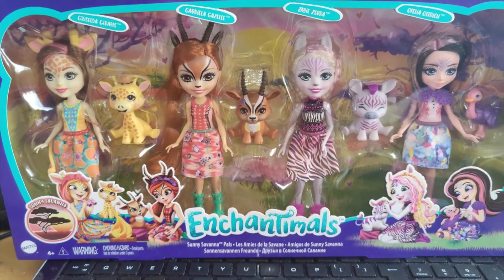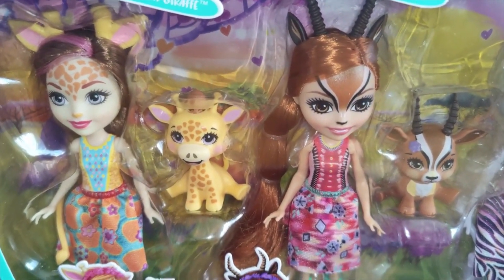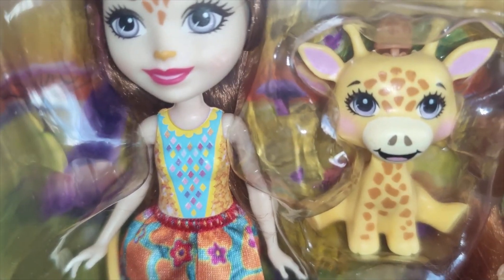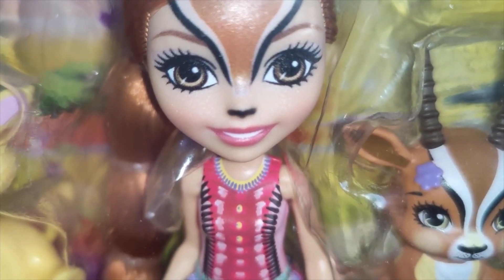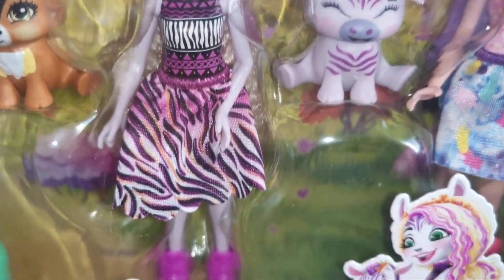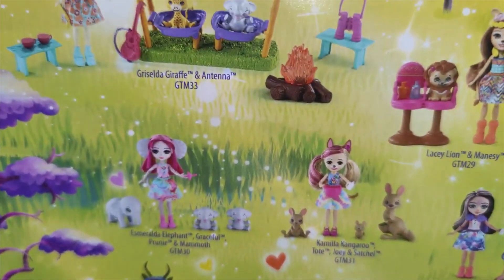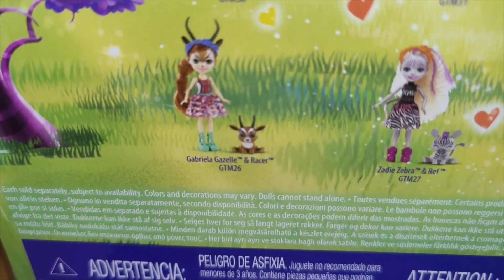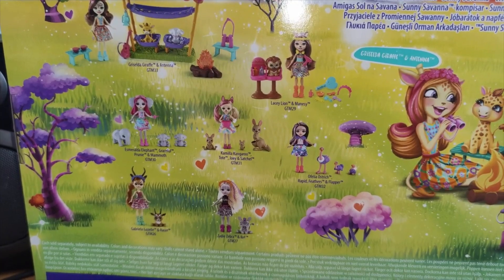Enchantimals Sunny Savanna 4 pack - Griselda Giraffe, Gabriela Gazelle, Zadie Zebra, Ofelia Ostrich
We ship worldwide with Royal Mail and have a huge range of items for sale.